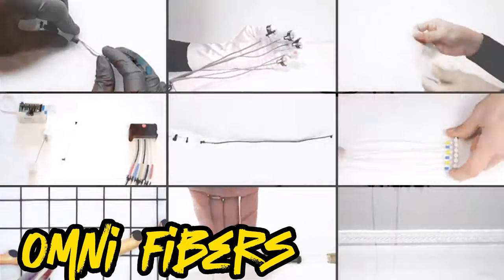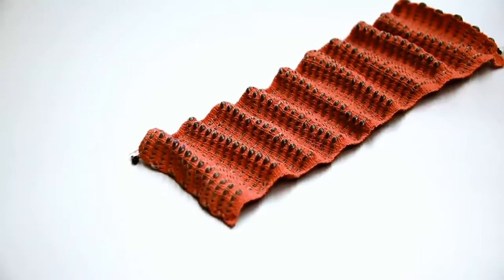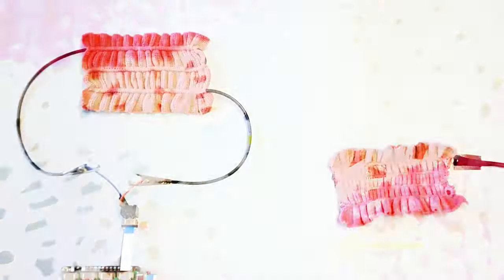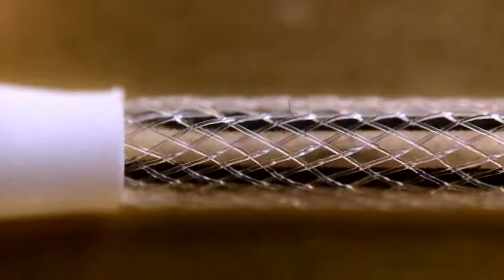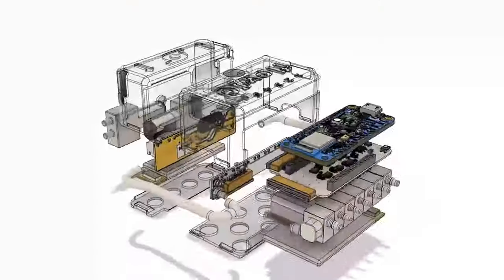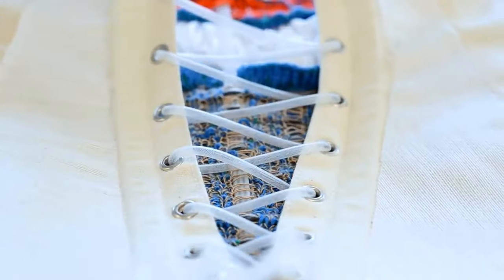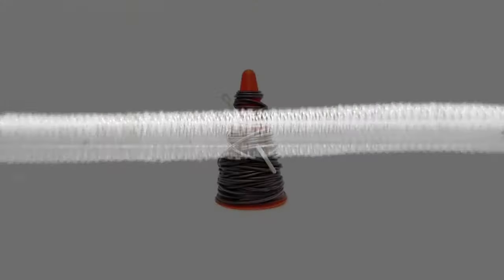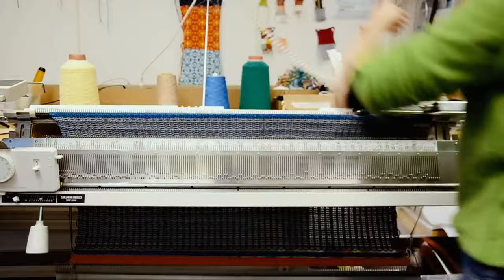THE Futuristic MAGICAL Omni Fibers, the Smart Fabric of Movement! 💃👕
Description: Dive into the realm of innovation with OmniFibers! Picture fabric that's not just ordinary but extraordinary—imbued with channels manipulated by air or water pressure, enabling it to memorize and replicate movements flawlessly. Discover how this Smart Fabric revolutionizes the worlds of athletes, dancers, and individuals recuperating from surgeries or stress, offering unparalleled utility. Seamlessly compatible with standard sewing machines, envision a future where even jeans can be crafted to perfectly fit, thanks to OmniFibers' capabilities! 🚀👖